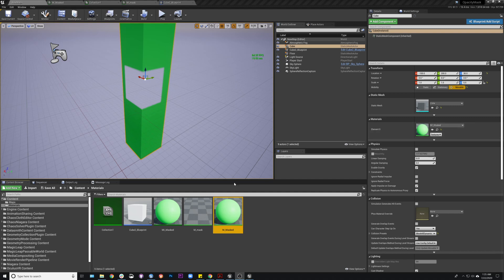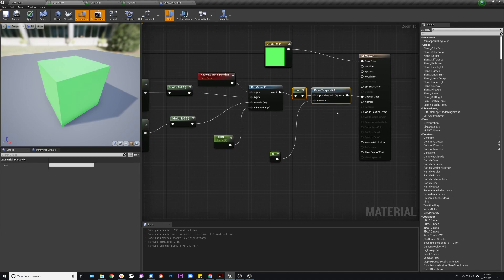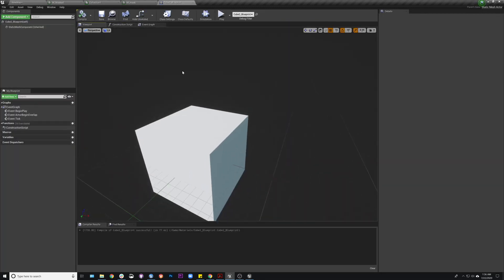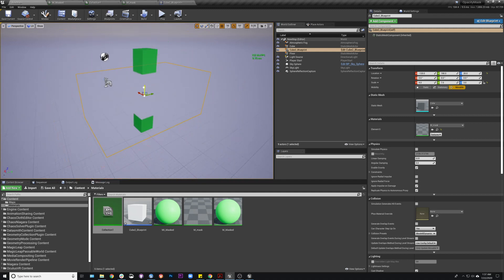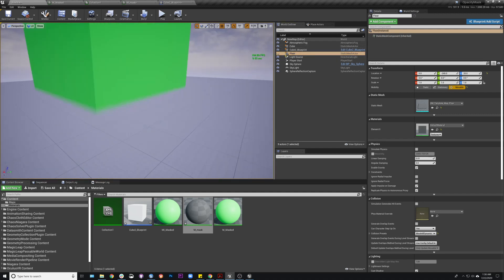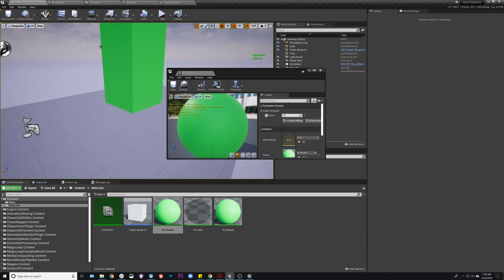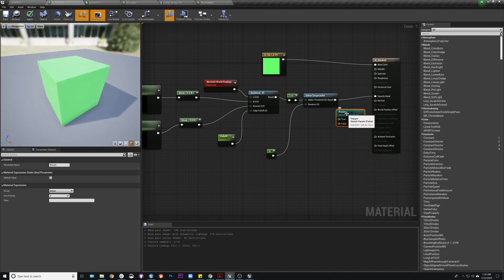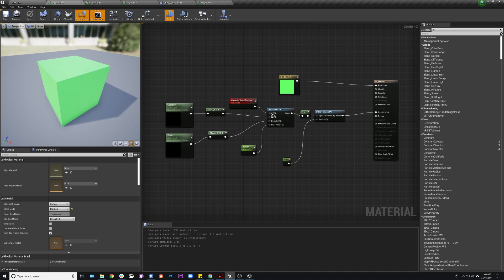Unreal - Transparent Mask Material for AR.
How to set up a material for transparent masking using a box mask.